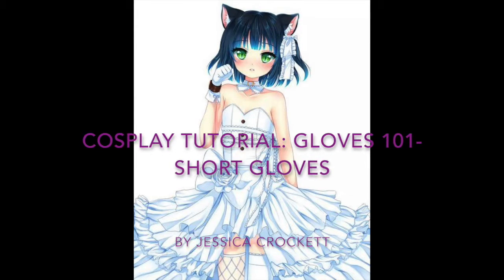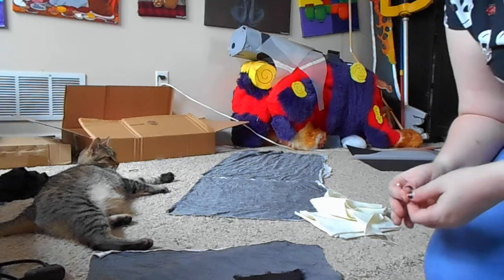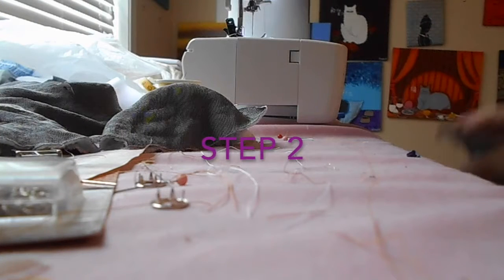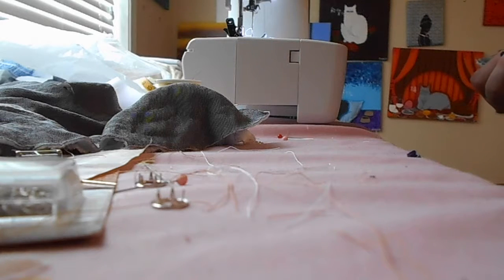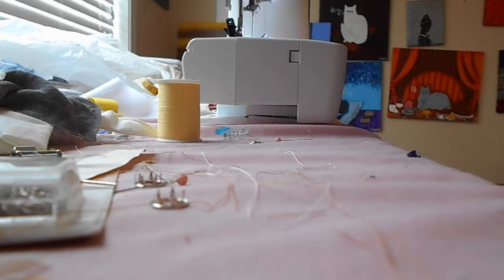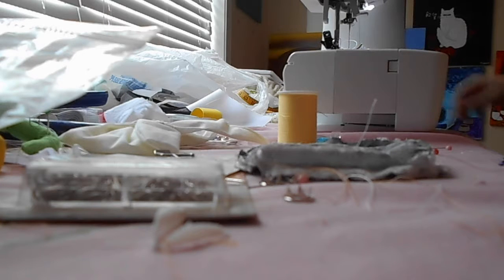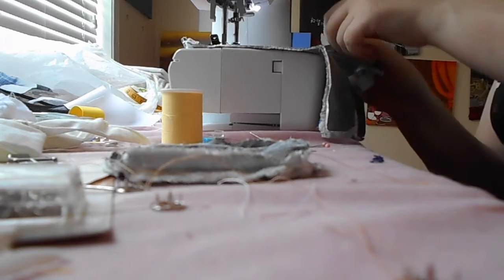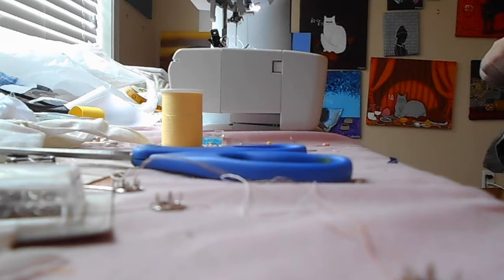Cosplay Tutorial: Gloves 101- Short Gloves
This is for the cosplayers that are doing specific characters that wear special kind of gloves when they can't afford a commissioner for hire.

Here's the Short Gloves Tutorial. With this, you can use any character that wears short gloves. Remember, if it's a special kind of short gloves that your character is wearing, this tutorial is for you.

YOU MUST ALWAYS MAKE SURE THAT YOUR FABRIC IS STRETCH MATERIAL!  FROM SPANDEX TO STRETCH VELVET AND EVEN STRETCH SUEDE (yes, that exists! You just have to look and feel for it!) NO MATTER WHAT! IF YOUR FABRIC ISN'T STRETCH, THIS TUTORIAL WON'T WORK!

Understand that I used my future Monster Sora from KH3 cosplay for this tutorial and the appearance of your short gloves will vary from mine in the picture. I used Monster Sora for this tutorial because this gave the general idea of not only how to create short gloves, but also what the general idea of the end results should be like

The three type of gloves tutorials that will be covered are regular (both short and long), fingerless, and handless.

I've completed the "Regular short gloves" tutorial. I'm next going to do the "Regular long gloves".

With that tutorial, I'm going to use my Raphtalia from Rising of the Shield Hero" cosplay. As far as she, as the character, is concerned, her gloves have 2 to 3 different colors. Whether your character that wears long gloves has 1 solid color or multiple, it's all in the same tutorial.

Each tutorial will be separate from each other accordingly. Here are the three glove tutorials separately:

Regular short/long: long gloves- Coming Soon
Fingerless- Coming Soon
Handless- Coming Soon

Anyway, I hope this helps and good luck cosplayers